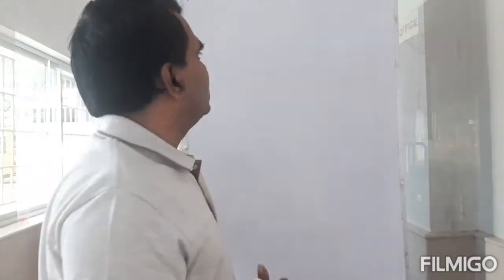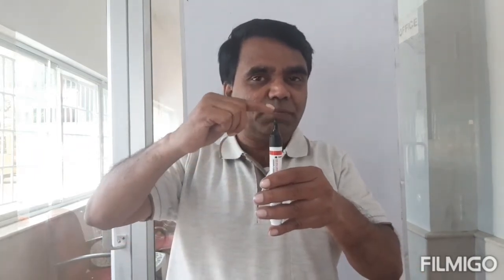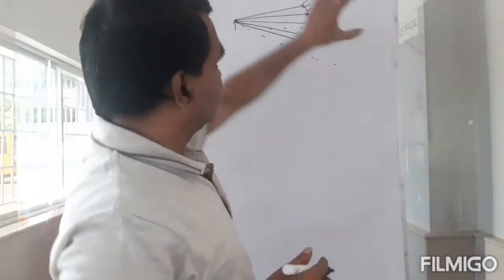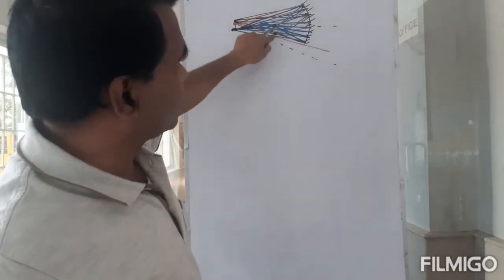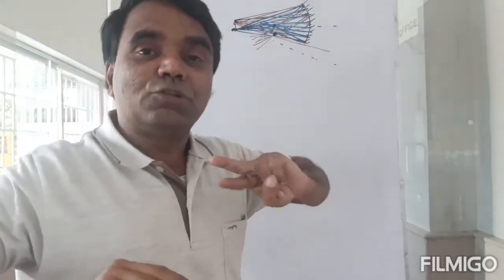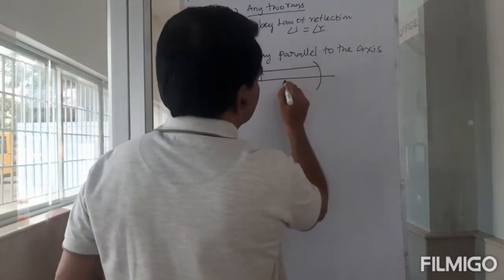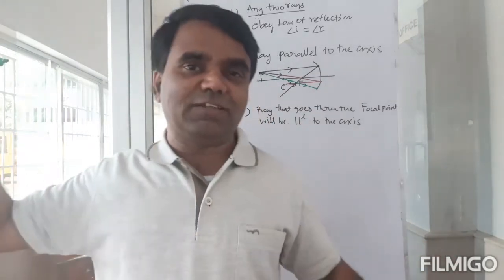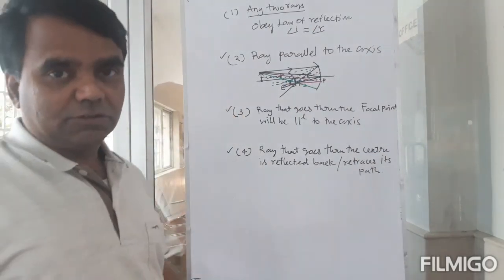Lesson 9: Ray Optics (2)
The Mirror Equation - Introduction